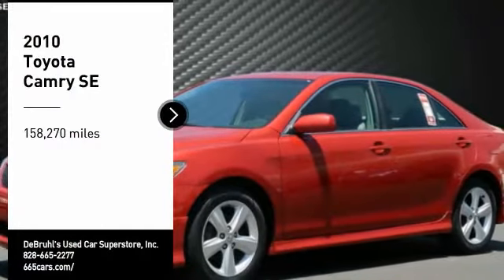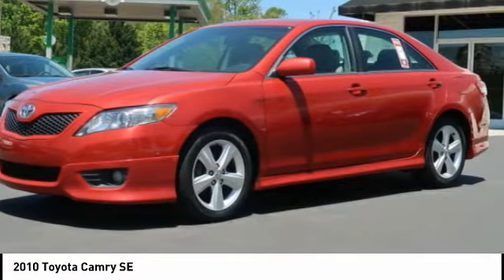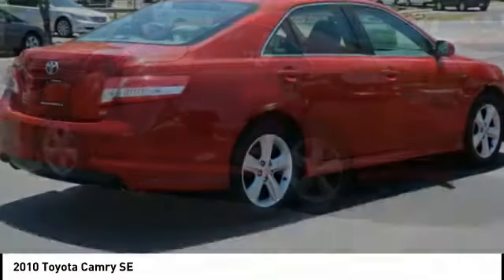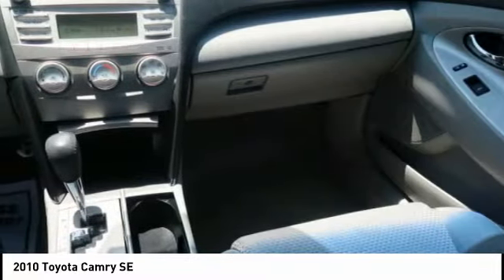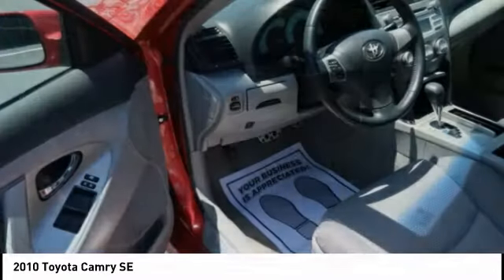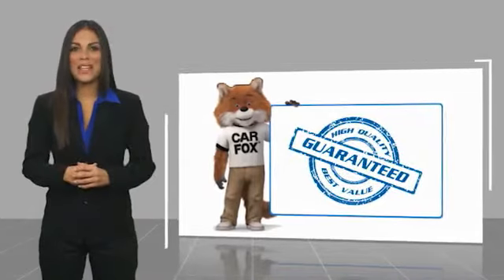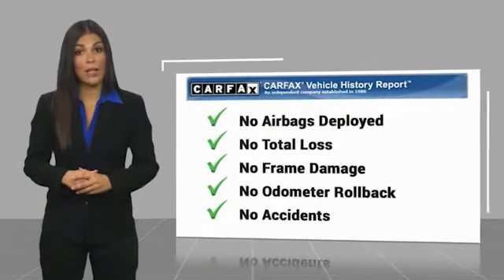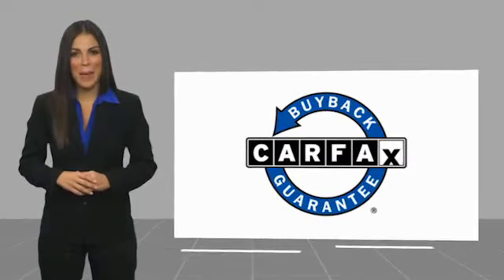2010 Toyota Camry Asheville NC 045644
2010 Toyota Camry SE

354 Sardis Rd.

* TELESCOPING STEERING WHEEL * * GREAT DEAL AT $8,950 *   * 2010 ** Toyota * * Camry * * SE *  Don't miss out on this 2010 Toyota Camry SE! It comes with a traction control, AM/FM radio and CD player, anti-lock brakes, dual airbags, and side air bag system for an even better ride.  Exhibiting a stunning red exterior and an ash interior, this vehicle won't be on the market for long.  Looking to buy a safer 4 dr sedan? Look no further! This one passed the crash test with 5 out of 5 stars.  Call today and take this one out for a spin!  DeBruhl's Used Car Superstore is the largest independent auto dealer in WNC! We offer a full range of financing with our guarantee credit approval, everyone is approved here.